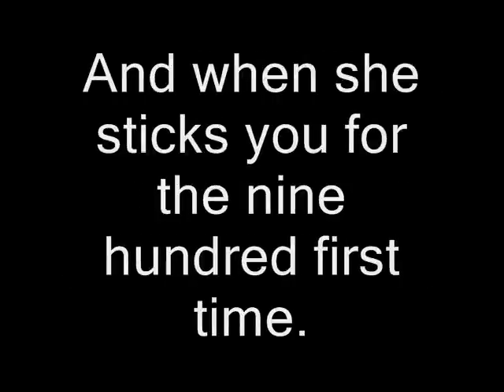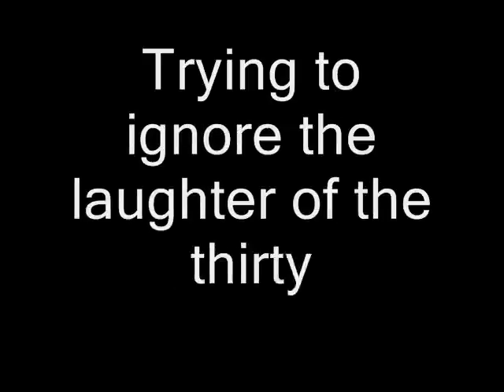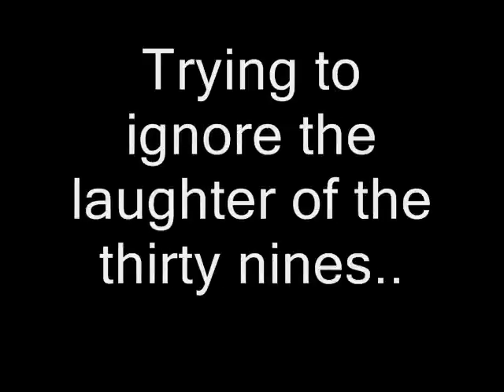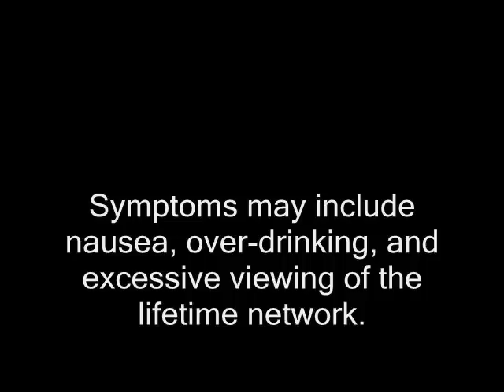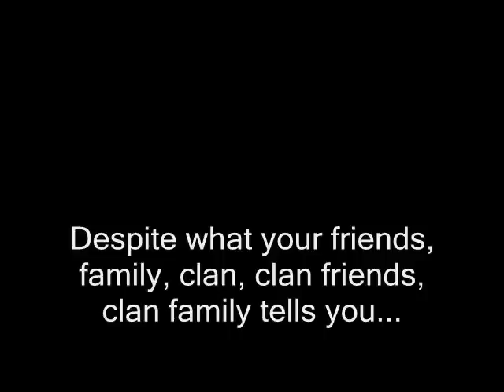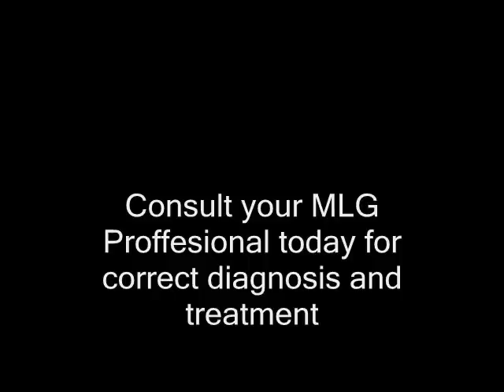"Worse" (With Lyrics!) - Halo fan song by 'Mothergoat'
A comedic song by Mothergoat. This is a parody of "Time of your Life" by Green Day.

LYRICS
Another ten year old has killed me with his gun...
I don't know about you but I'm not having fun.
I can't make the best of this sword so don't ask why.
And I'm learning less from the tinnies of our time.
This depresion is unbearable this needs to come to line.
It sucks that I am worse than my wife...

Some take the photographs of of Hercky than in mine...
And when she sticks you for the nine hundred first time.
Trying to ignore the laughter of the thirty nines...
Outside of Halo their life probably sucks but yours is fine.
That impression is is predictable, except the truth in life

It sucks that you are worse than your wife...
MPD is a treatable condition...
Symptoms may include nausea, over-drinking, and excessive viewing of the lifetime network.
Despite what your friends, family, clan, clan friends, clan family tells you...
MPD is a common problem.
Consult your MLG Proffesional today for correct diagnosis and treatment

This dysfunction is corectable without being so straight
I hope some day I am better than your wife...